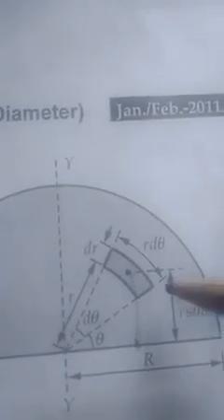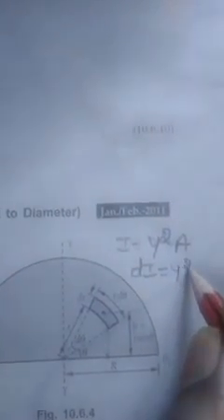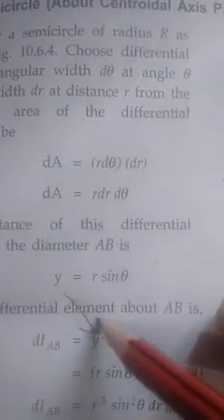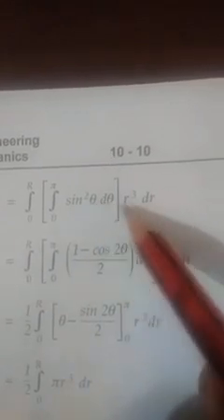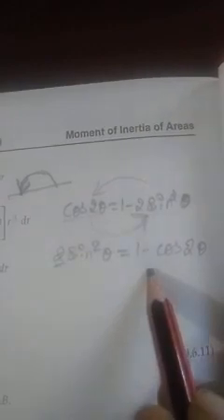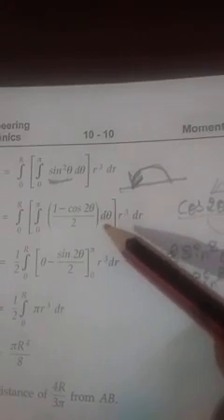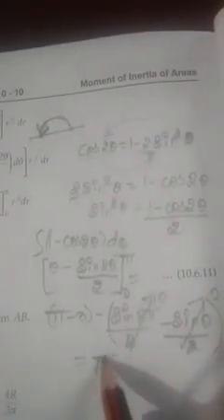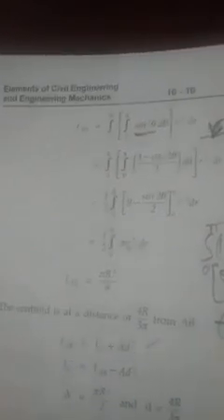Elements of Civil Engg 4.1F by Prof.Ravikiran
Moment of Inertia derivation of semicircle